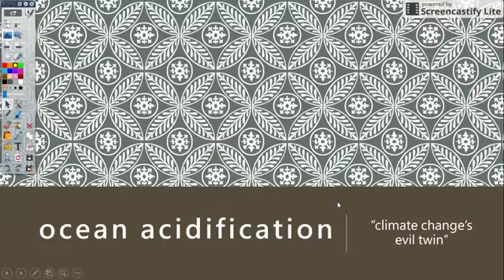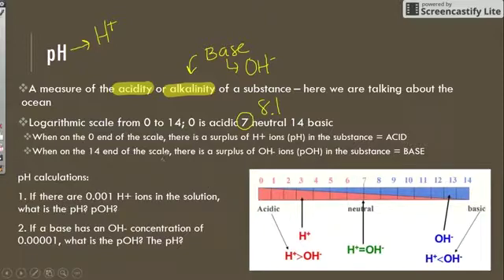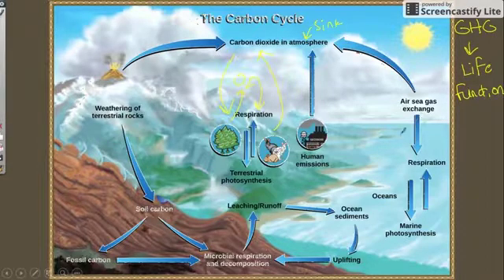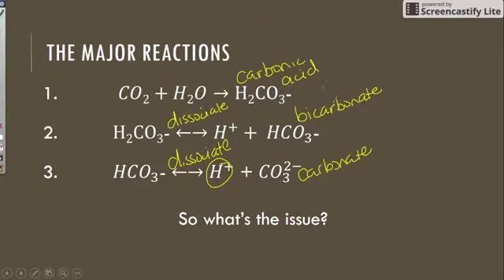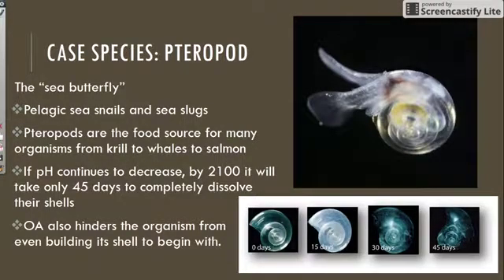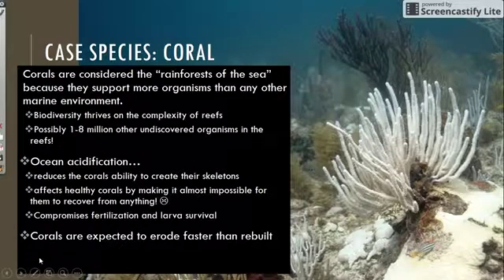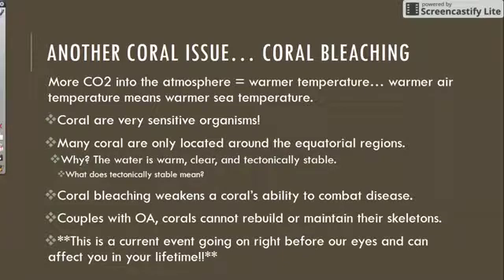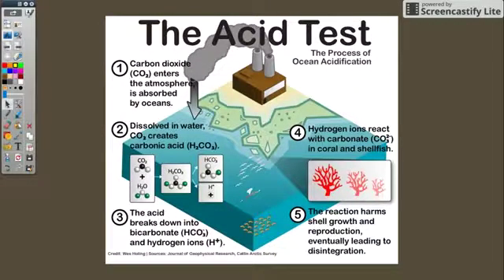Ocean Acidification Background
The carbon cycle and ocean acidification for Ms.C's AP Environmental Science.